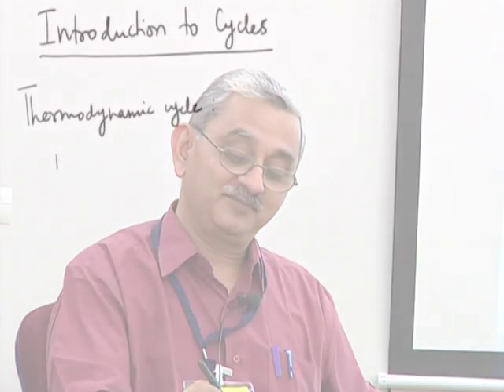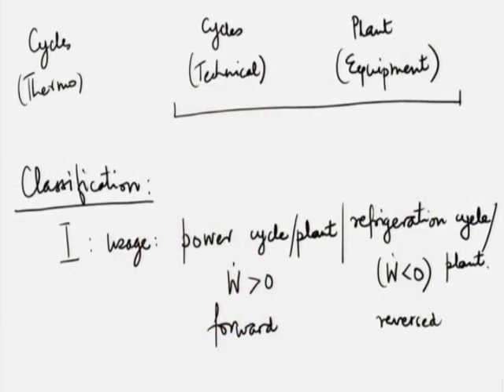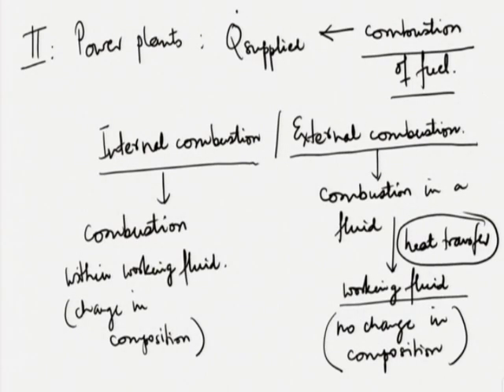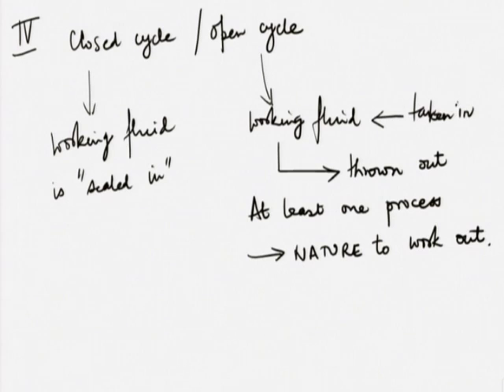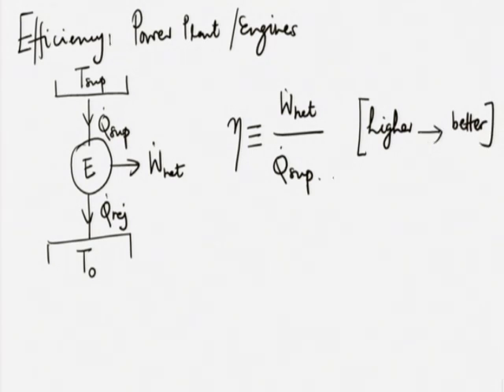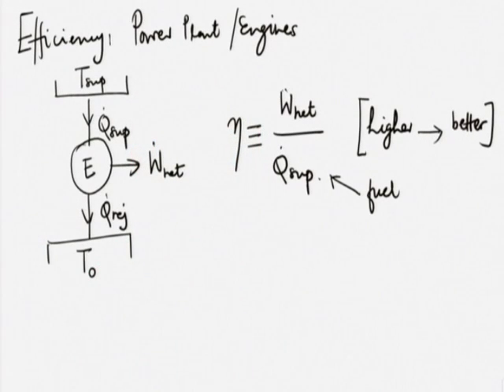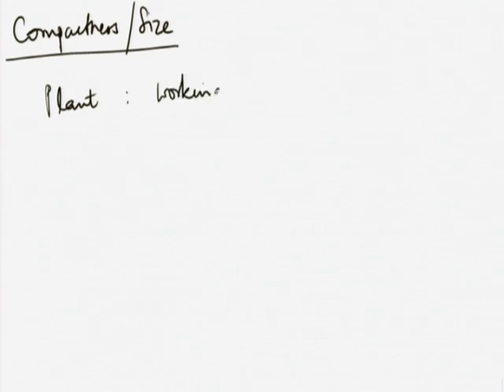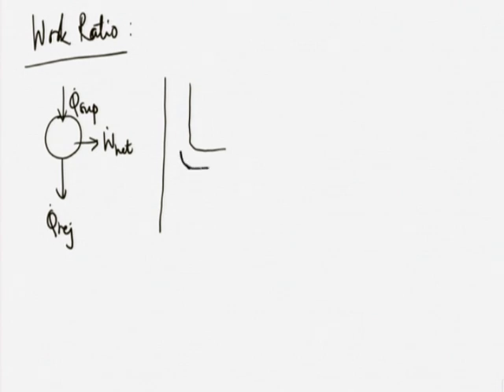TDME C L13 Introduction to Cycles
This is 13th session of Thermodynamics in Mechanical Engineering workshop arranged for coordinators. It was delivered by Prof. U.N. Gaitonde from IIT Bombay.

In this session he talked about Introduction to cycles like Thermodynamic cycle, Technical cycles, Plant equipment and also talked about power plants, what is Internal combustion or External combustion, Closed cycle and Open cycle, Gas cycle and Vapour cycle, Performance parameters, Efficiency power plant and engines, Heat pump, Compactners and size, Work ratio and also talked about Mean effective pressure.